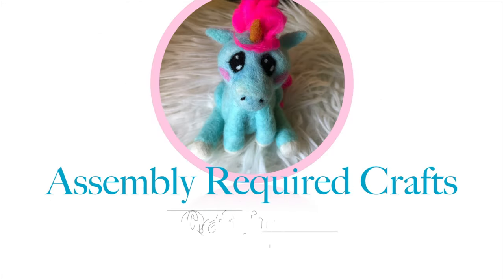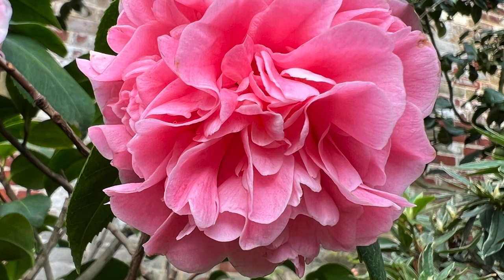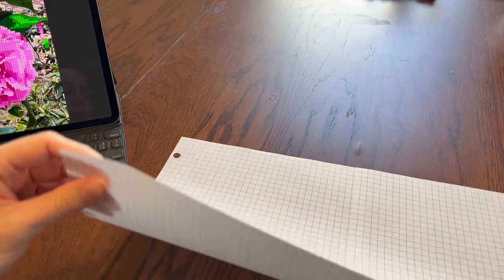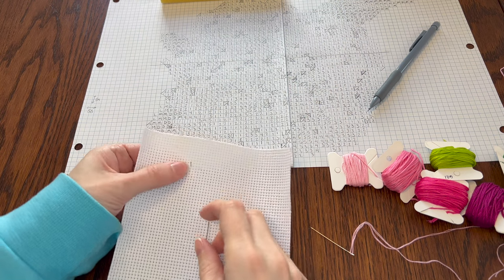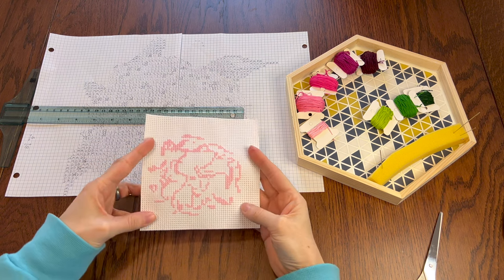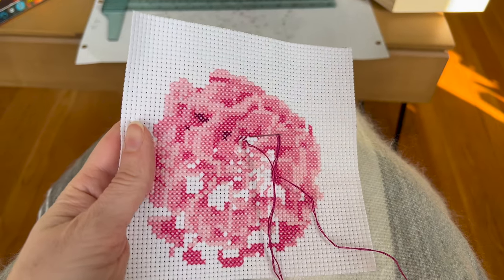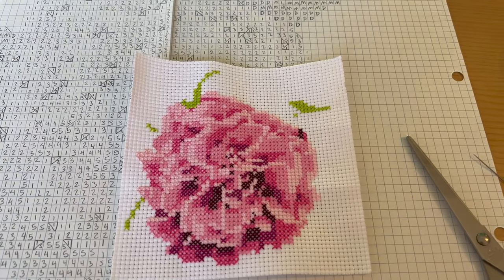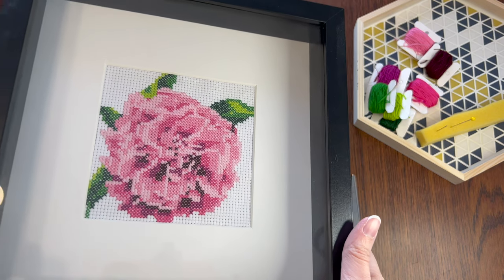Can I Make My Own Cross Stitch Pattern from a Photo? Learning to Cross Stitch!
In this video, I find out if I can make my own pattern to cross stitch a realistic looking Camellia flower. I recently taught myself how to cross-stitch, and I've made a few different pieces, one from a kit and the rest from patterns I made up. Those cross stitch projects were all pretty simple and cartoony, and I really want to see if I can make up a pattern based on a photograph that looks at least a little bit real. I'm using procreate and graph paper to make my pattern. Come craft with me!